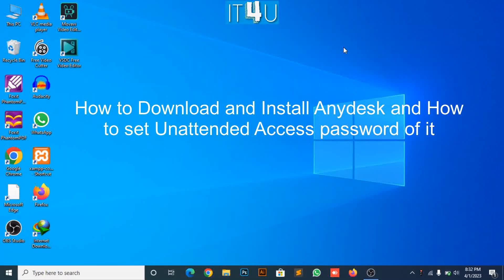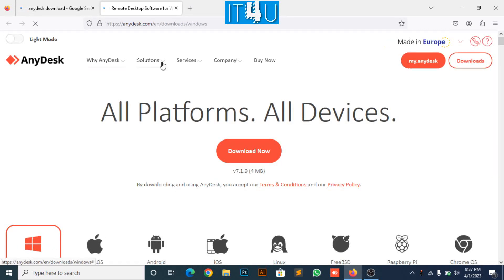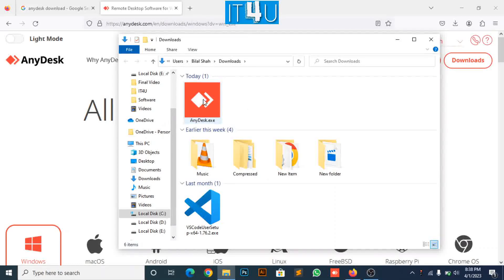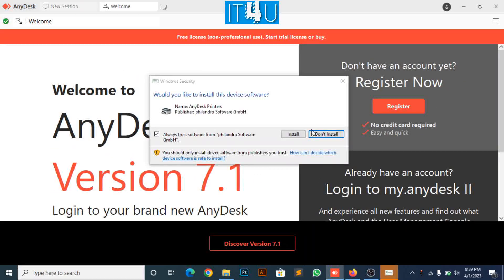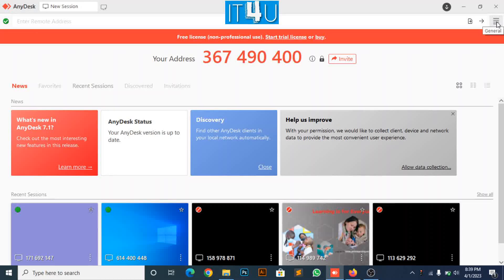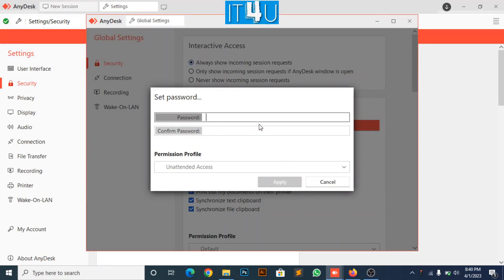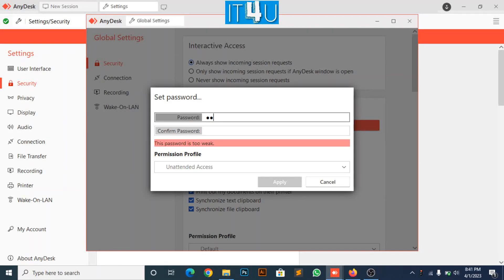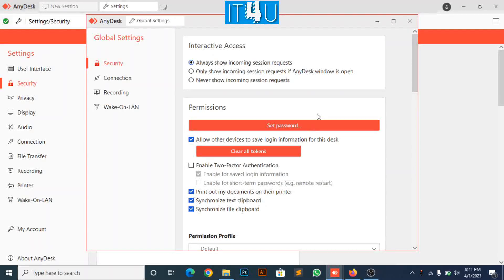How to Download/Install Anydesk & Set Unattended Access Password | IT4U | 2023 | IT Solution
How to Download/Install Anydesk & Set Unattended Access Password | IT4U | 2023 | IT Solution. This video is about how to download - Install & Set Unattended Access Password on it.